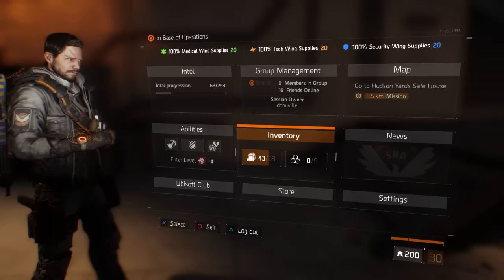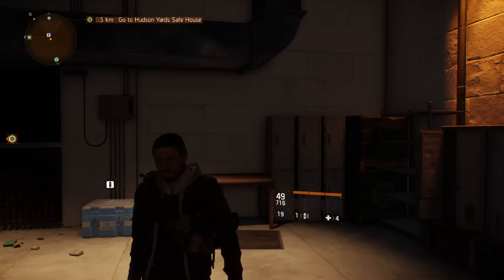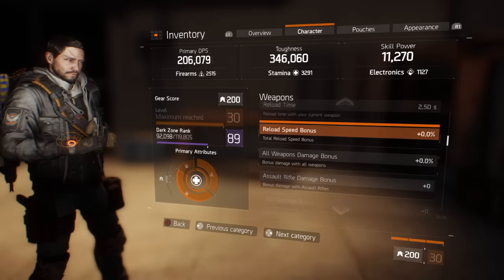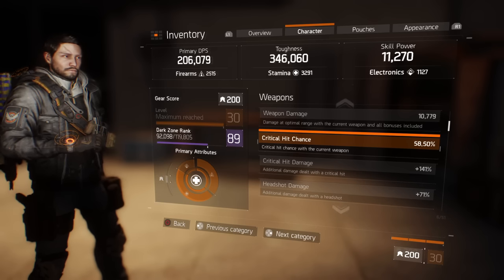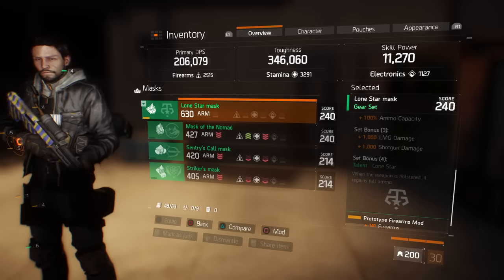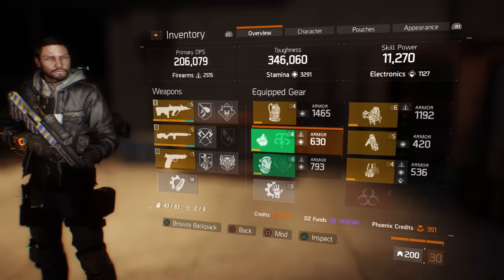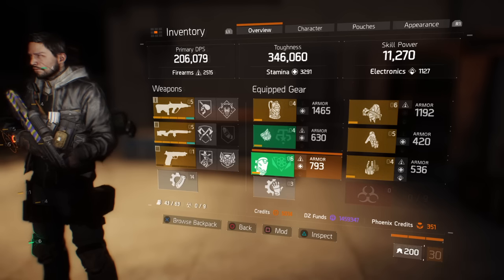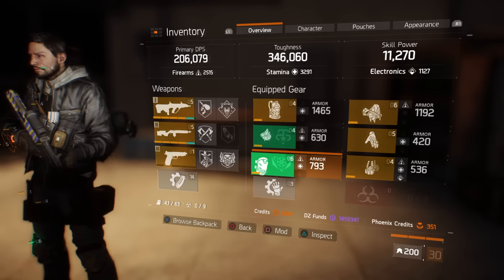Tom Clancy's The Division™ Patch 1.3 What you need to know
Tom Clancy’s The Division™
Sorry for the lack of gameplay uploads guys. Working 8am-9pm is rough. Should be back on track within the next week or so! In the meantime let's talk about patch 1.3, it's changes and how you can best prepare for the launch.